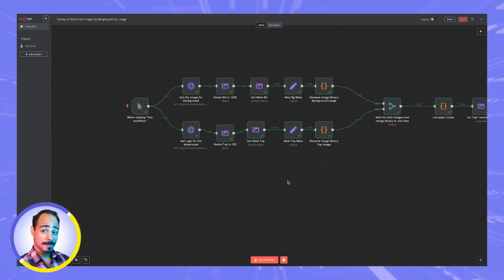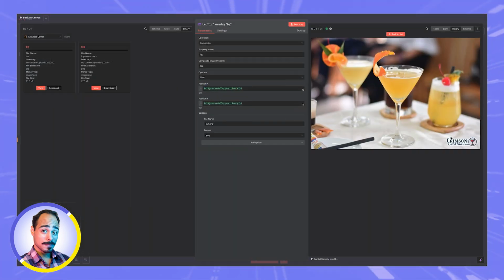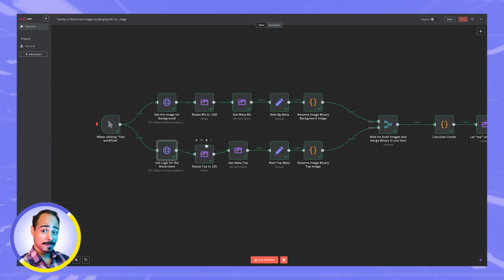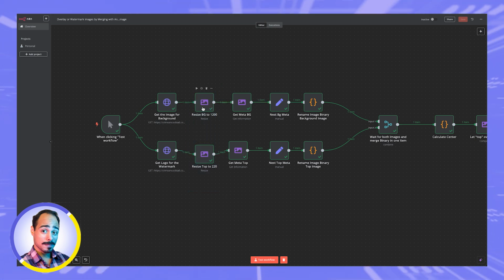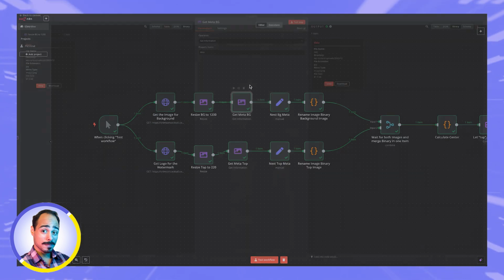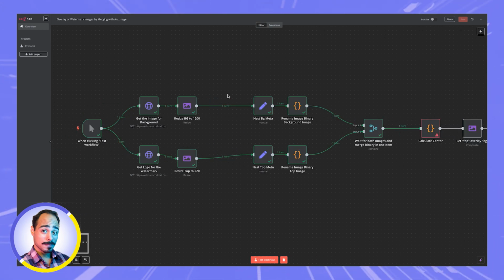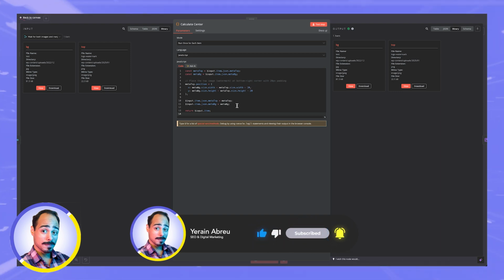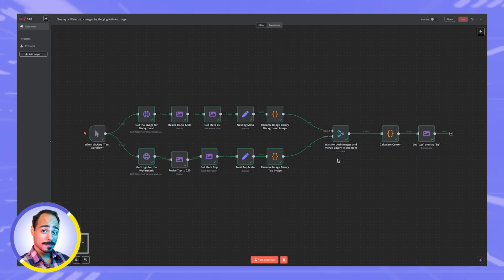How to Add Watermarks in n8n | Step by Step Tutorial 2025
In this video, I'll Want to add automatic watermarks to your images using n8n? In this quick tutorial, I’ll show you how to build a simple n8n workflow that adds watermarks to images — great for social media, content protection, or branding automation.

We’ll use nodes like HTTP Request, ImageKit/Cloudinary (optional), and custom scripting to place your watermark where you want it.

n8n automation watermark n8ntutorial nocode. Let me know if this video helped you by leaving a 𝘾𝙊𝙈𝙈𝙀𝙉𝙏 and 𝙎𝙐𝘽𝙎𝘾𝙍𝙄𝘽𝙀 to my channel by clicking this If you liked this video, please give it a 𝙇𝙄𝙆𝙀, and 𝙎𝙃𝘼𝙍𝙀 with friends! Read more below.